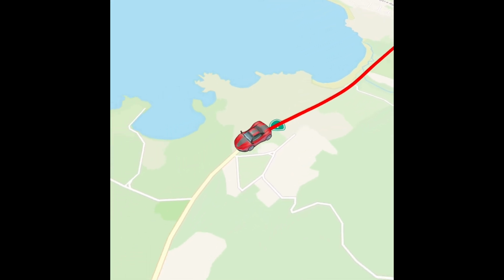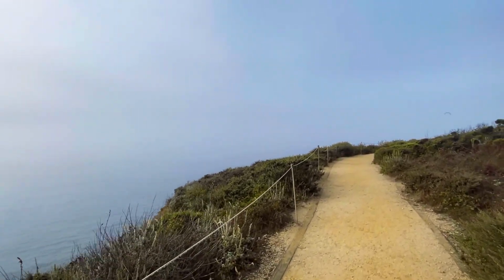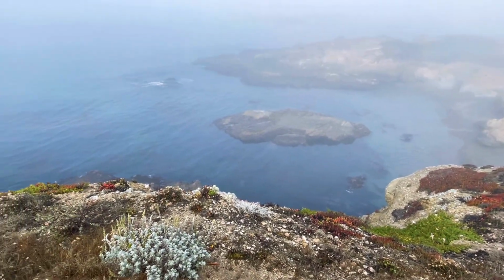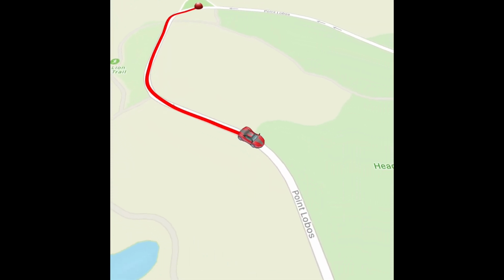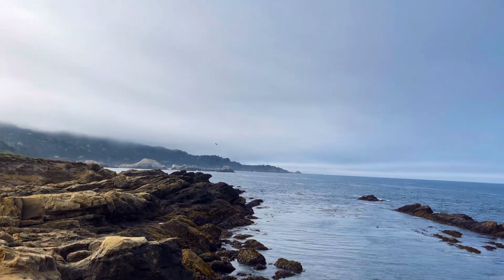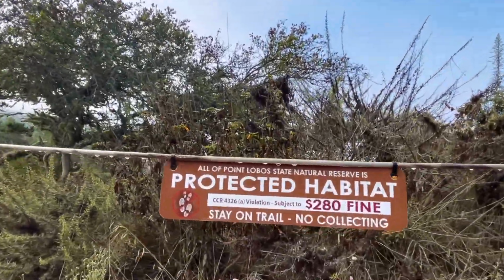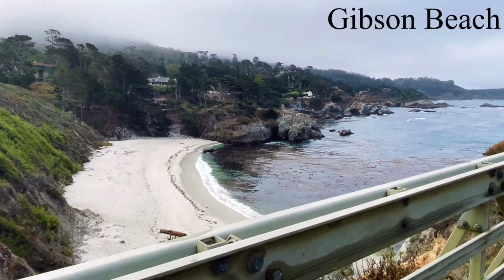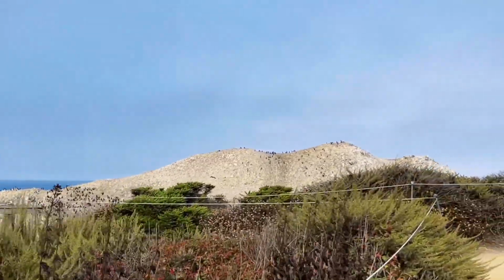Point Lobos State Natural Reserve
Visiting points at Point Lobos State Natural Reserve, Big Sur, California.

00:00 introduction
00:12 Point Lobos State Natural Reserve Entrance
00:17 Sea Lions Trail
04:49 South Shore Trail View
07:04 Birds Island Trail Start
08:12 China Cove
09:00 Gibson Beach
10:25 Birds Island Trail Overview